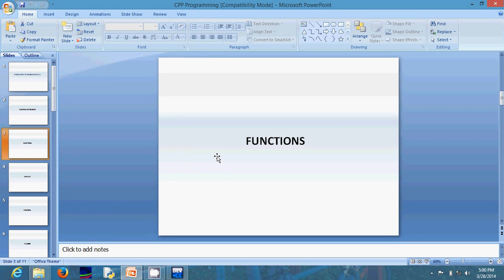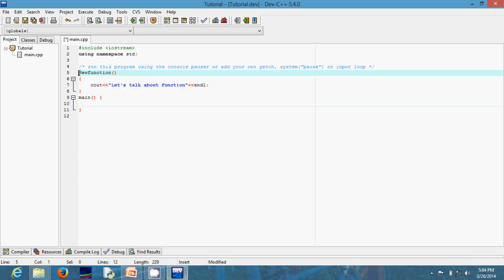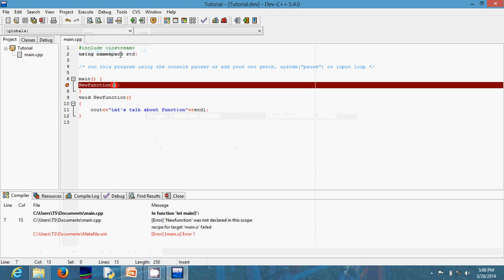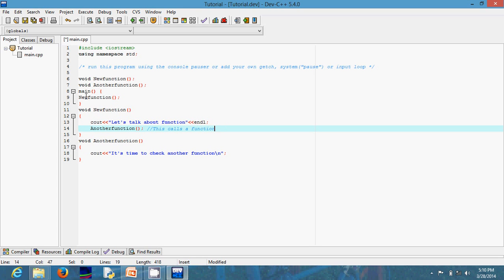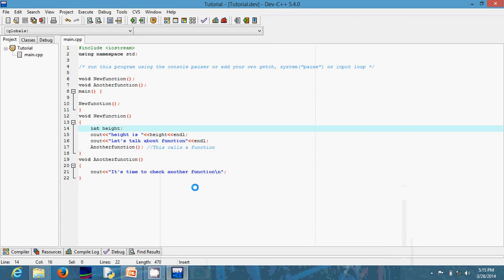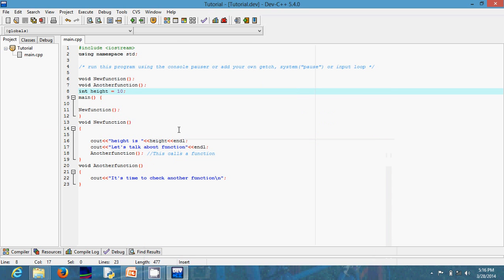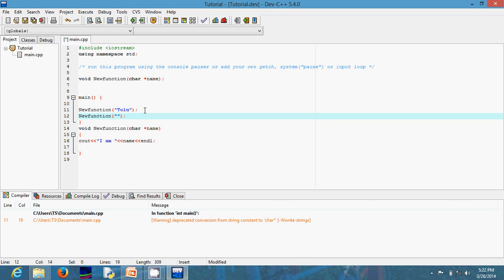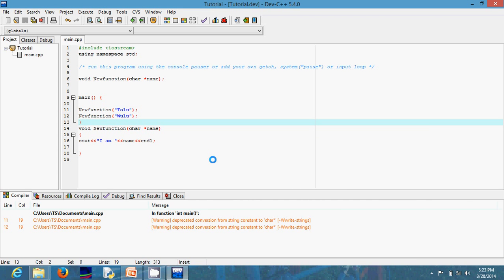Case Study: How to Use Class Functions in C++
In this lesson we will talking about functions. When writing a function, know that its basically made up of Return Type and Arguments.

In this video, I will be teaching on the basic lessons in C++ Programming.
Then gradually we will move into functions, Control Statements, Arrays, Pointers, Class, Inheritance.

In Tutorial we will be using Dev C++ 5.4.0 as our IDE
3; Function - Tutorial on C++ Programming for Learners